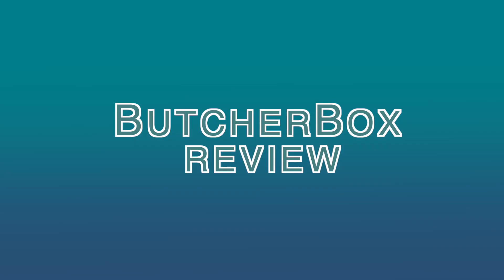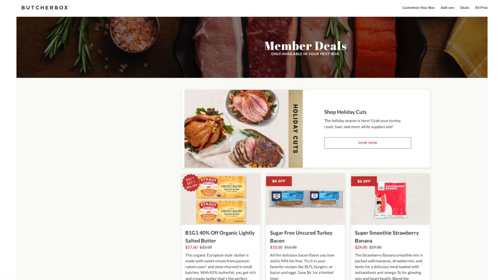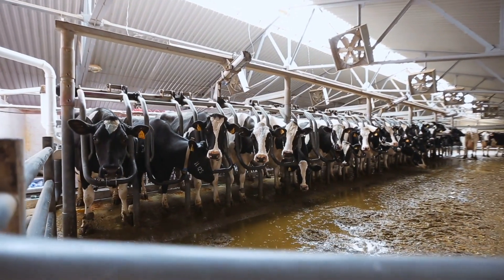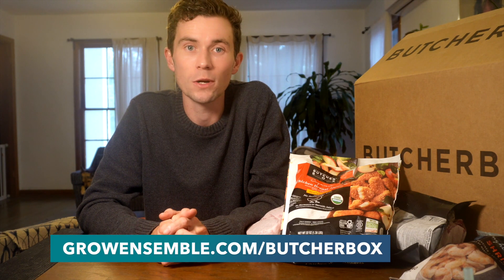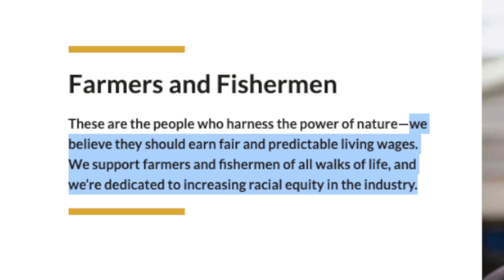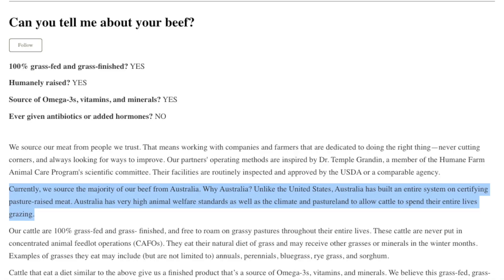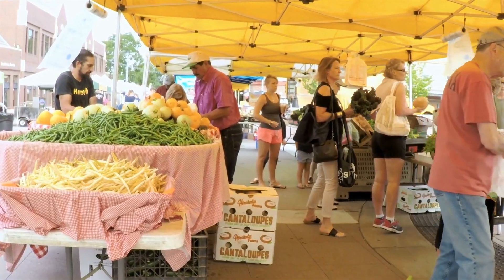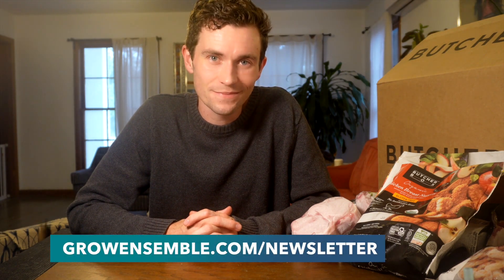An Honest ButcherBox Review: Is ButcherBox Worth It? (2024)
🥩 TRY OUT BUTCHERBOX

In this Buy Ensemble video, we’re going to be reviewing the meat-delivery service, ButcherBox.

My goal in this video, as is the case with every one of our Buy Ensemble reviews, is twofold:

1 - Help you to make the most informed people and planet-friendly purchases possible.

2- Help push the conversation further with the community of businesses committed to doing business better, which I’d qualify as ButcherBox. The goal is, to make and offer the most sustainable, positively impactful products and services possible.

These reviews are just a summary of the research I do or our team does behind the scenes, if you’d like a better understanding of how we assess the sustainability of any one product or business, check out our full-length: “What Makes a Sustainable Product?”

Okay, let’s get started; I’ve divided what I will share here into two parts: Performance & Planet.

👉 FOR MORE ON BUTCHERBOX

*CHAPTERS*
0:00 - Introduction
1:03 - Performance
1:40 - How ButcherBox Works
2:12 - ButcherBox Pricing
3:59 - My Experience
6:21 - Verdict
7:50 - ButcherBox's Sustainability
9:07 - Sourcing: Suppliers
12:20 - Sourcing: Proximity
14:00 - Transportation
16:55 - Final Notes

ABOUT CORY
I'm a writer, podcaster, and entrepreneur living in San Antonio, TX. I'm the founder of media company, Grow Ensemble. I help social entrepreneurs live and work more sustainably.

PDS3T2UZ1GSJ2GJV RVHAFWRQ7TO5MOJK